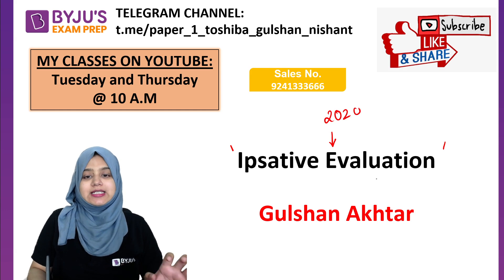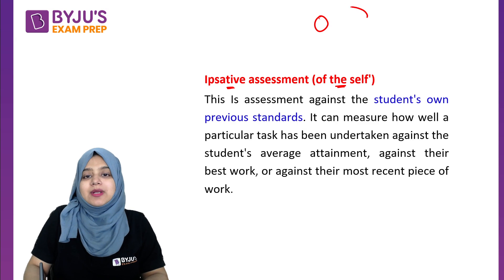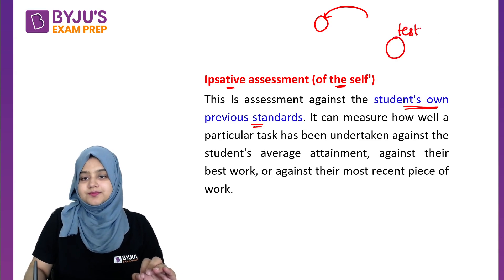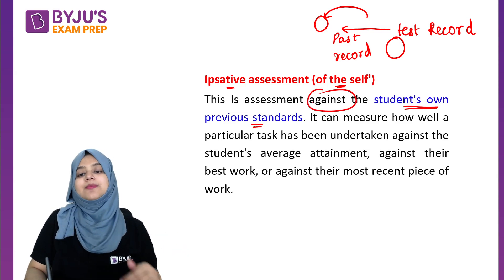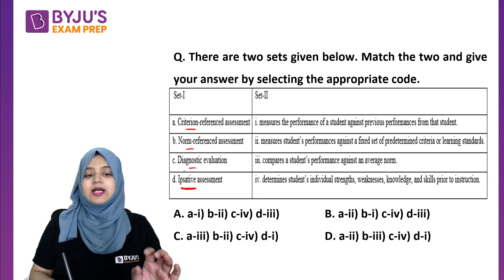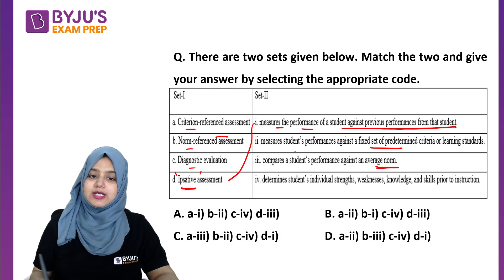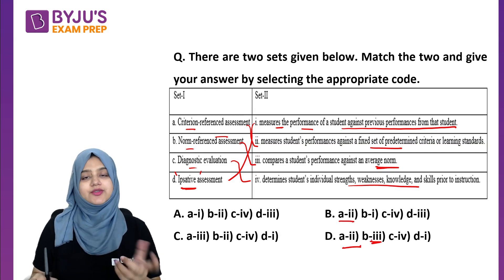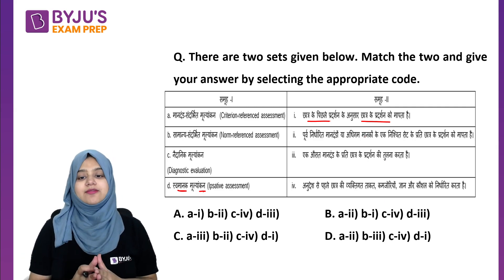Know & Understand What is Ipsative Evaluation? Concept and PYQ | UGC NET PAPER 1 | Gulshan Ma'am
Session on Ipsative Evaluation, Concept & PYQ for UGC NET Paper. In this session expert, would cover important questions and concepts to help you prepare for UGC NET Paper.

👉🏻 How will BYJU'S Exam Prep Online Classroom Program help you ?
✅Live classes by India’s top faculty
✅Enhanced preparation with a study plan for consistent learning
✅Up-to-date questions for mock tests
✅100% doubt resolution by experienced mentors
✅Report card with in-depth analysis of current performance level
✅Extensive guidance from experienced panel